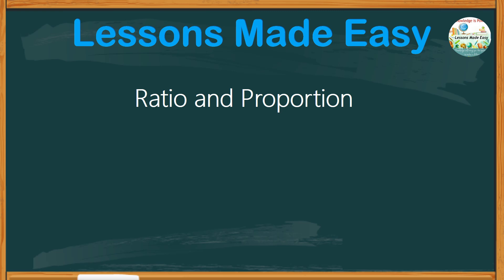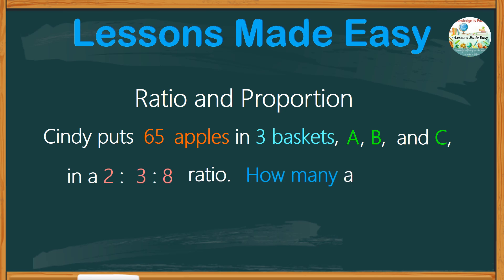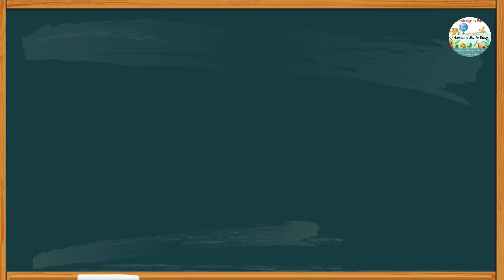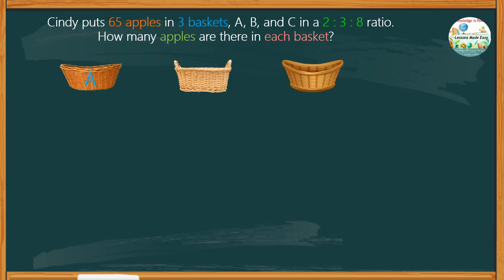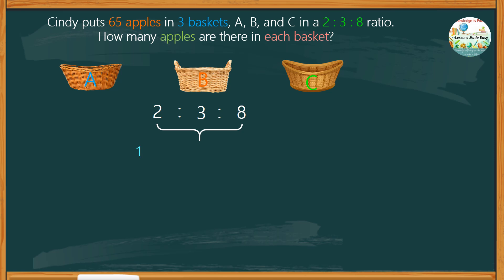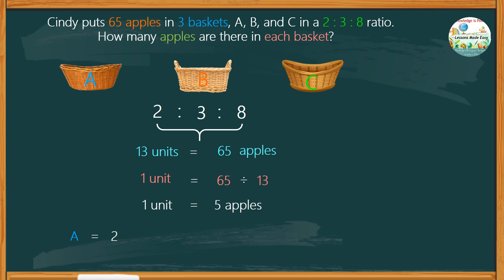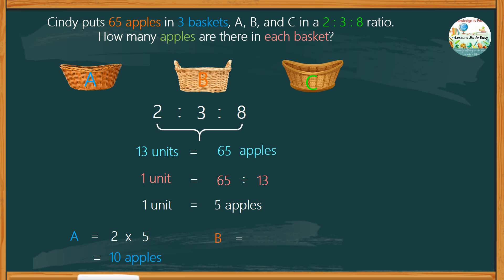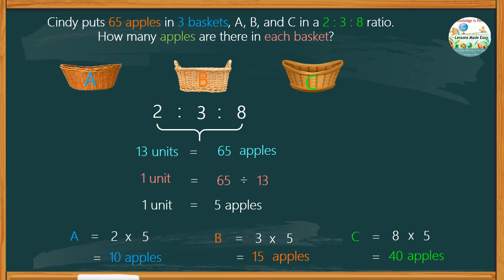How many apples are there in each basket?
This video is a simple word problem related to ratio and proportion.